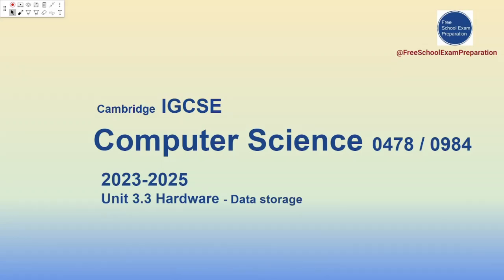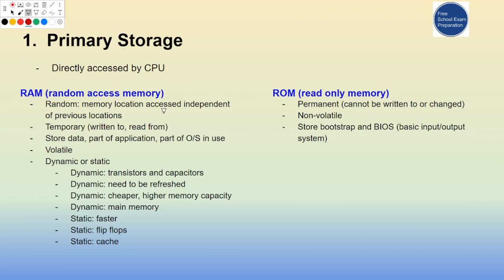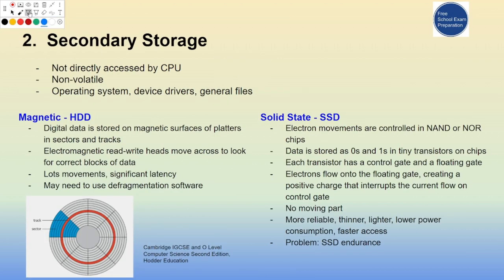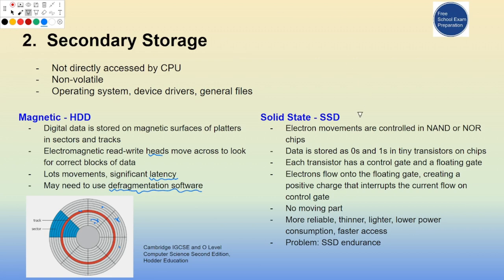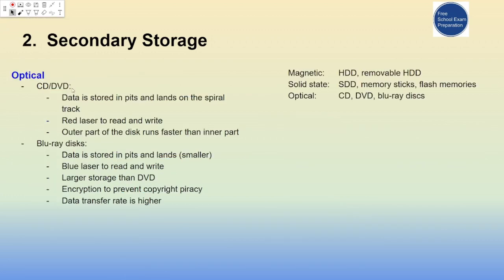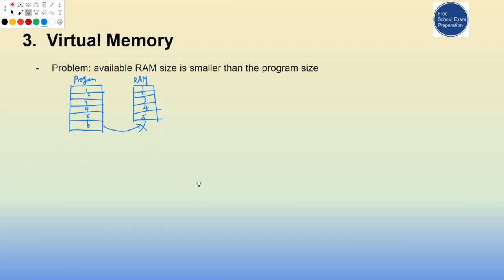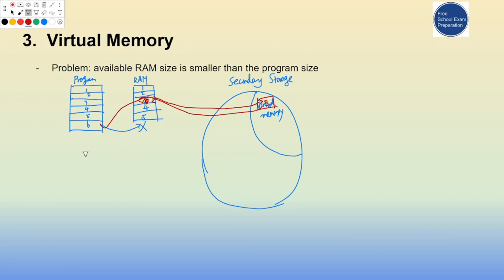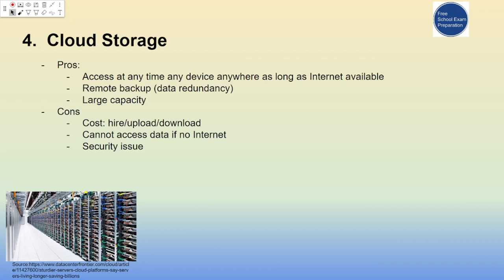Paper 1_17- IGCSE Computer Science (0478 / 0984 New) Unit 3 Hardware 5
Cambridge IGCSE Computer Science 0478 / 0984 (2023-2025) Unit 3: Hardware. In Unit 3.3, we learn primary storage (RAM, ROM) and secondary storage (HDD, SSD, Optical). We also explain how virtual memory can be used to enable large programs to be executed. Finally we discuss the pros and cons of cloud storage.

00:00 - introduction
00:33 - storage architecture
01:16 - primary storage
04:05 - secondary storage - HDD
06:14 - secondary storage - SSD
08:05 - secondary storage - optical
09:21 - virtual memory
13:28 - cloud storage